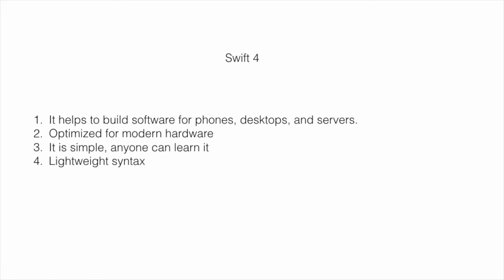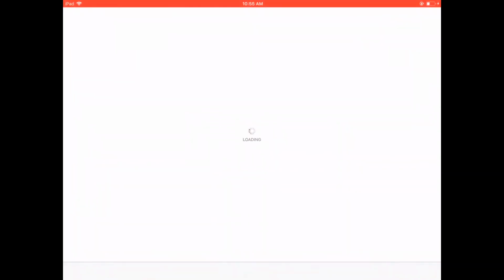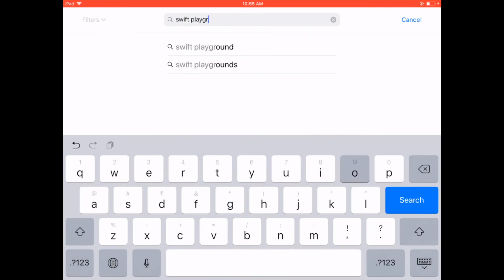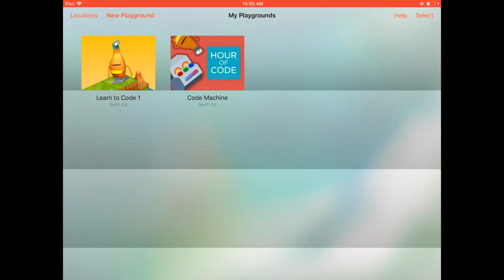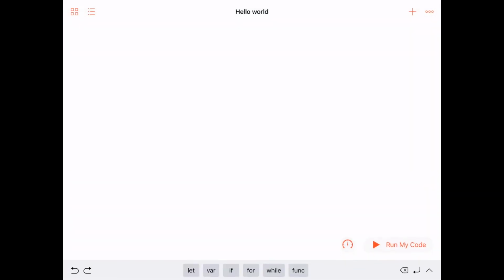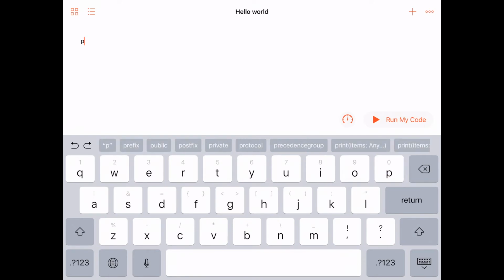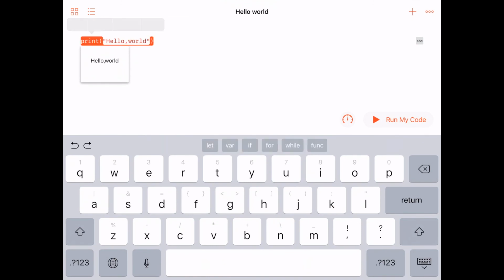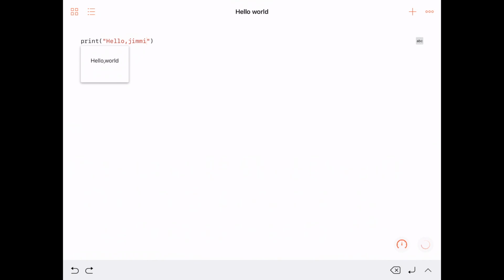Learn To Code Swift 4 on iPad with Swift Playgrounds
An amazing swift 4 tutorial for beginners who like to write code on iPad. We use swift playgrounds, you can also try this on Xcode. Let's write a HelloWorld program on iPad.